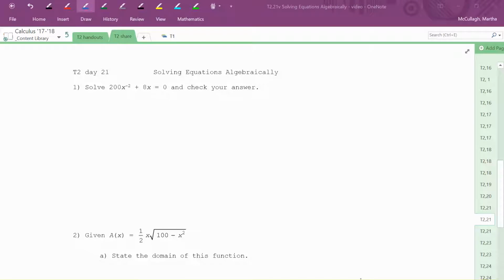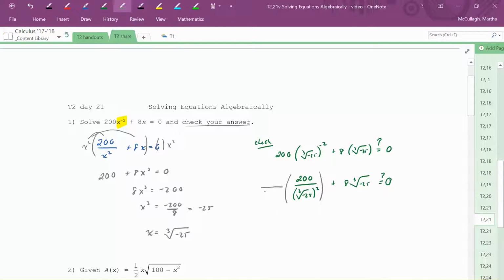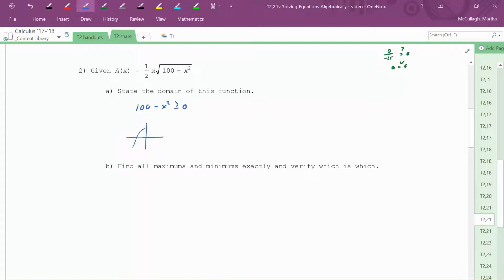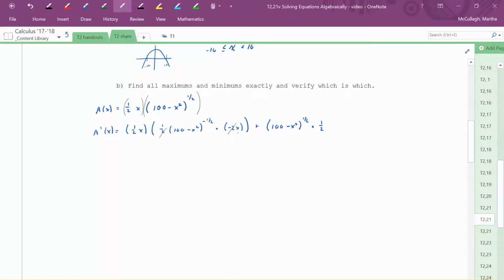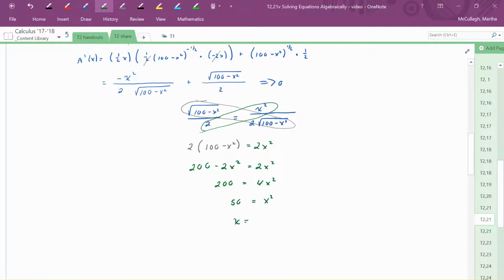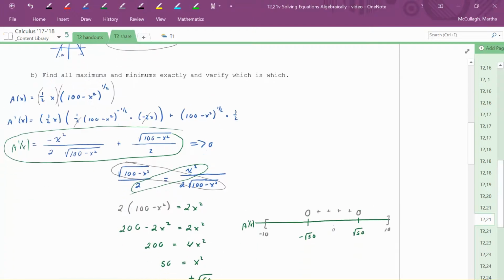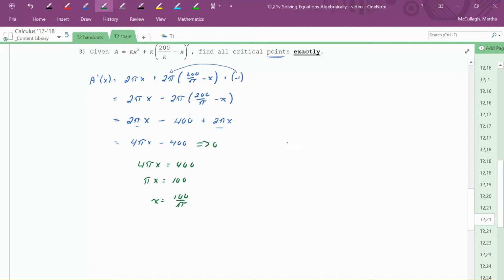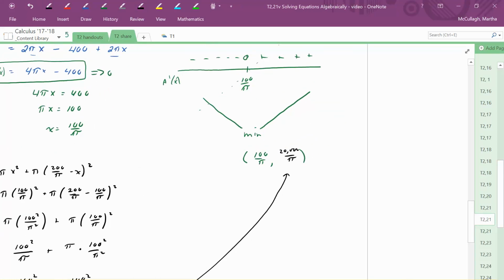T2,21 Solving Equations Algebraically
Solving Equations Algebraically - class notes